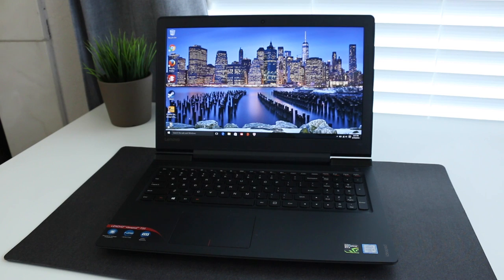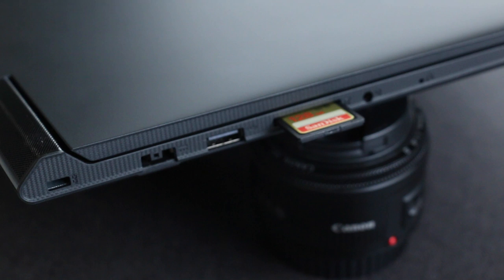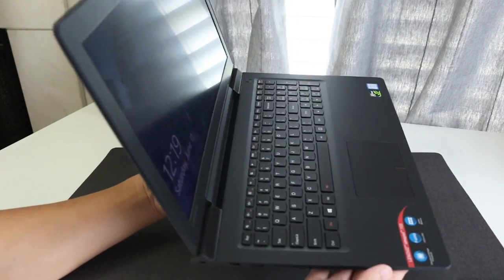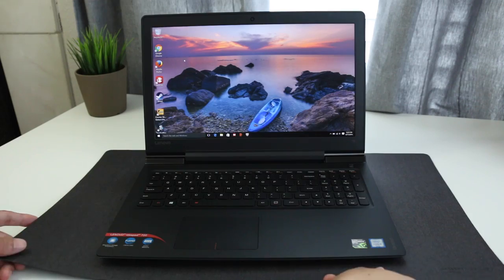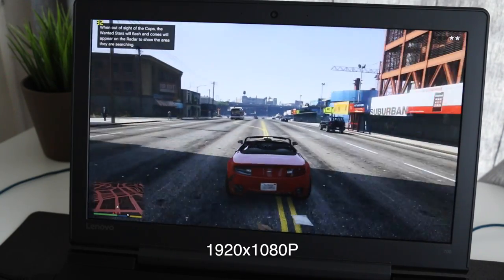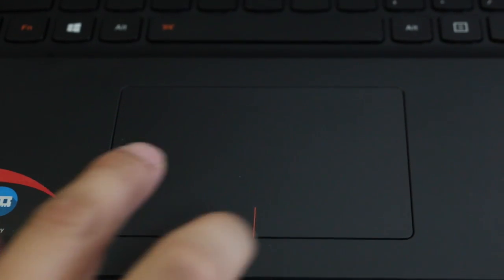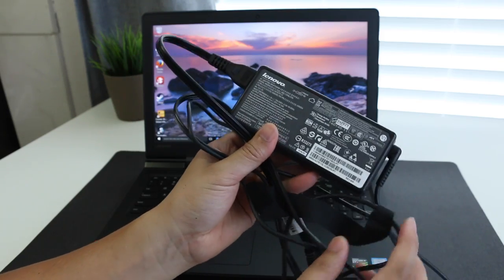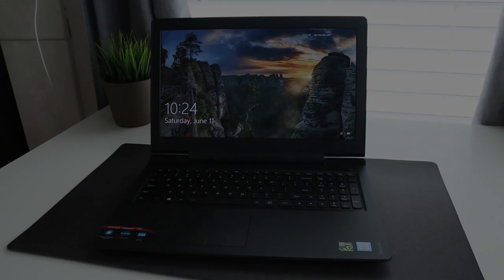Lenovo IdeaPad 700 15.6" Gaming Laptop Review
My review of the Lenovo IdeaPad 700.

Specs:
15.6" IPS FHD display
Intel Core i5-6300HQ
NVIDIA GTX 950M
8GB DDR4
256GB PCIe SSD
Intel AC3165